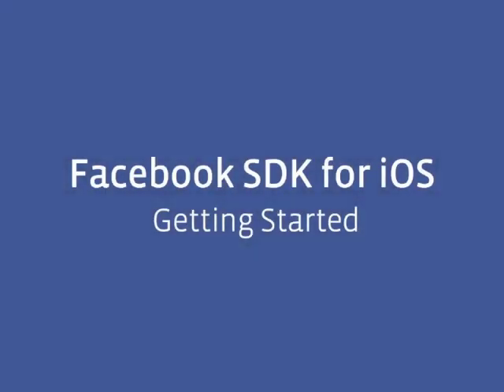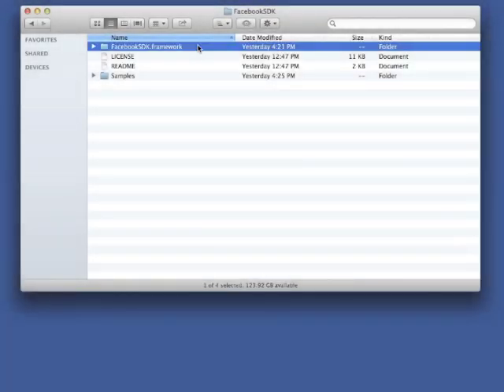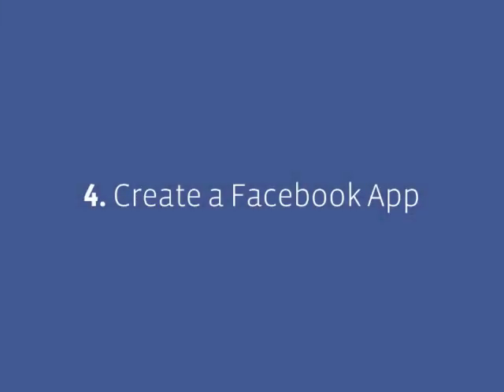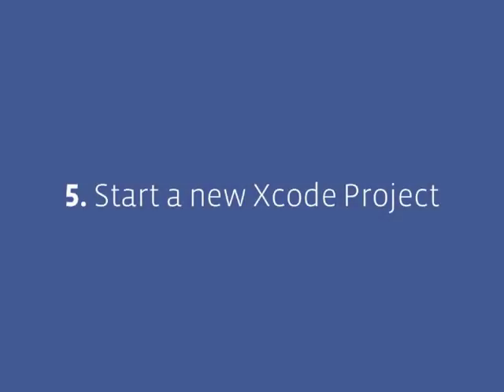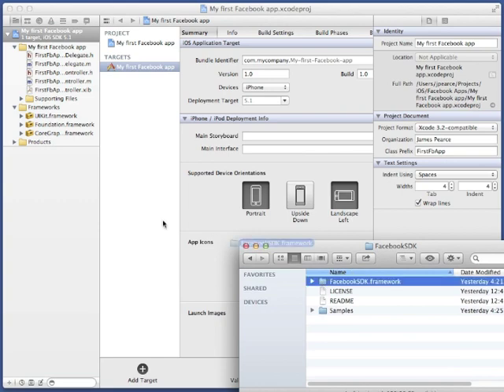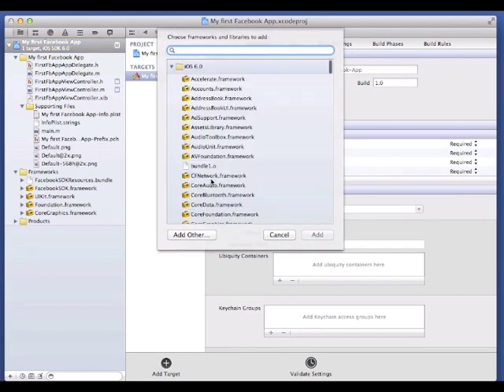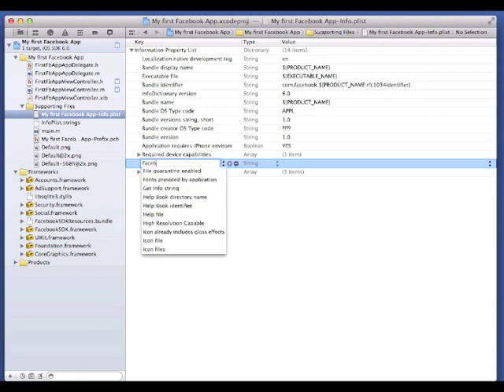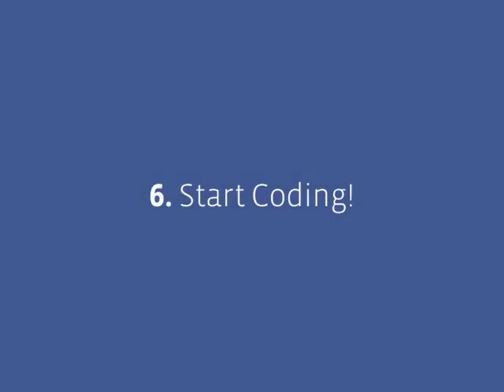Getting Started with the Facebook SDK for iOS 3.5 (Beta)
A simple screencast that walks you through setting up and using the Facebook SDK for iOS 3.5. Available for download